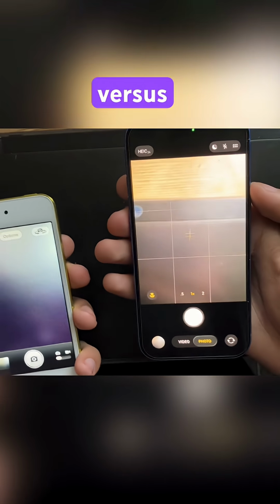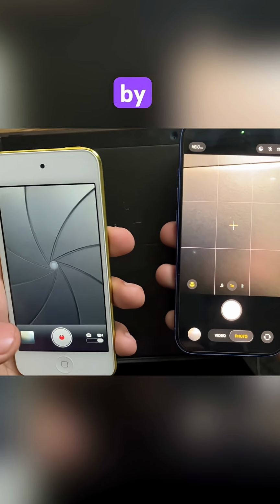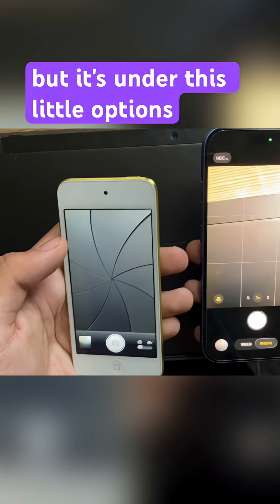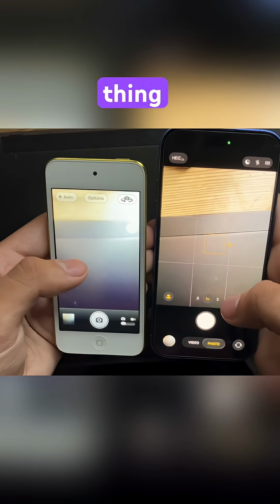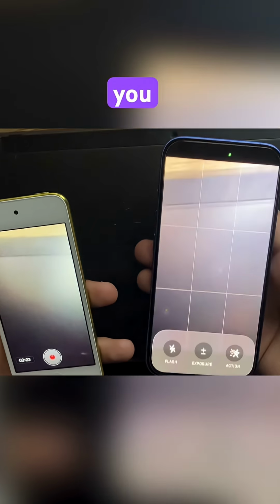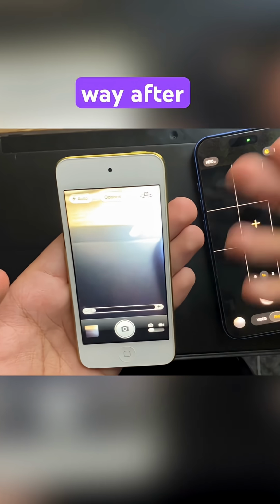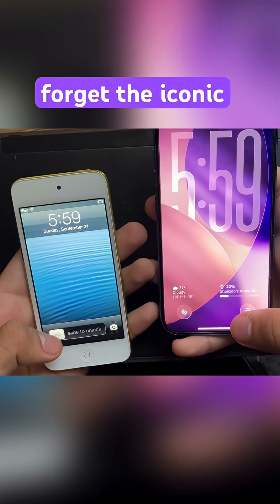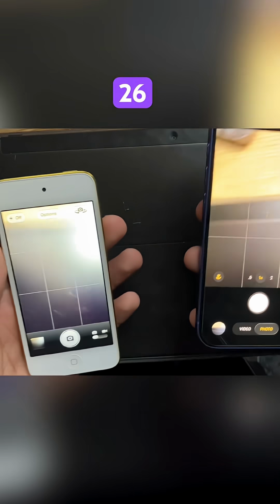iOS 26 vs. iOS 6! Camera App